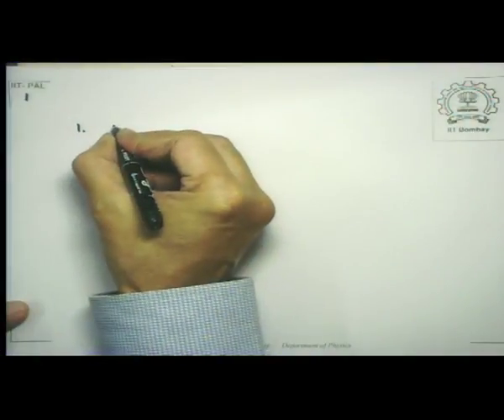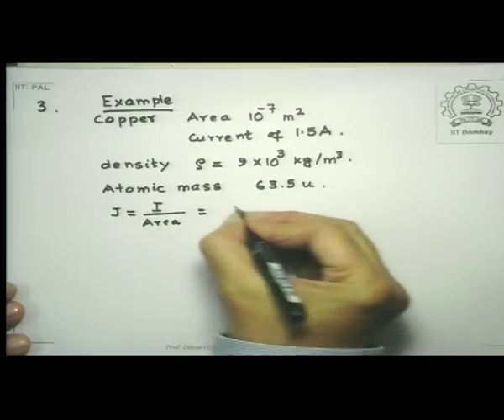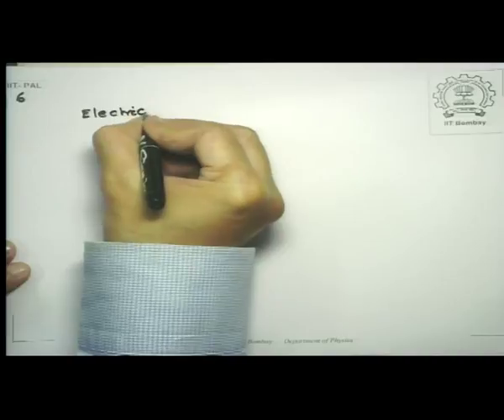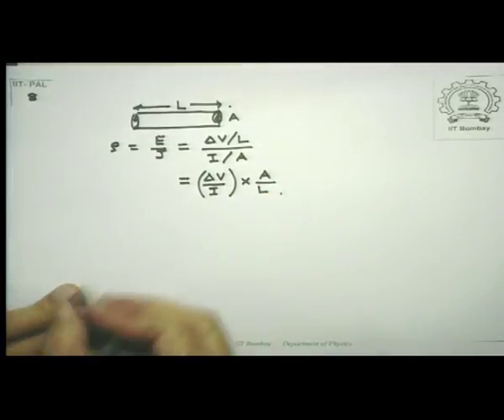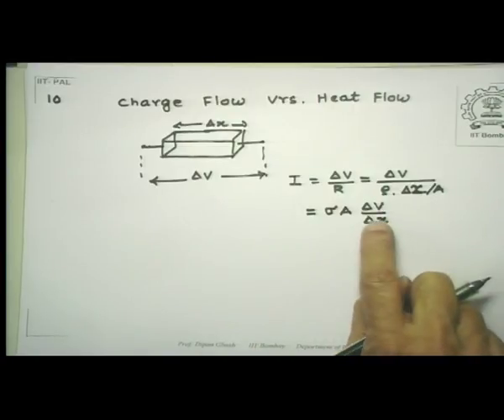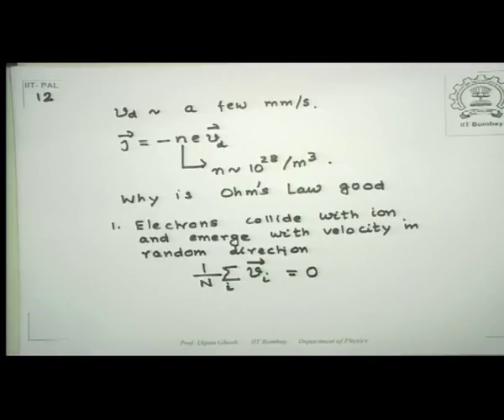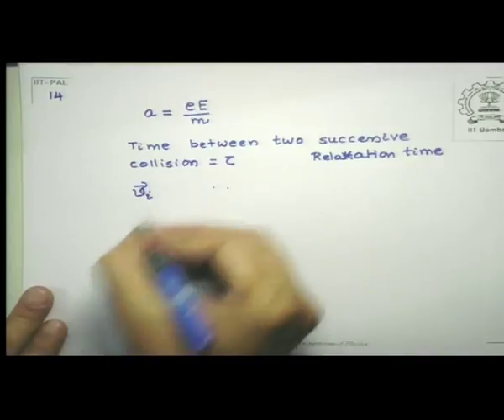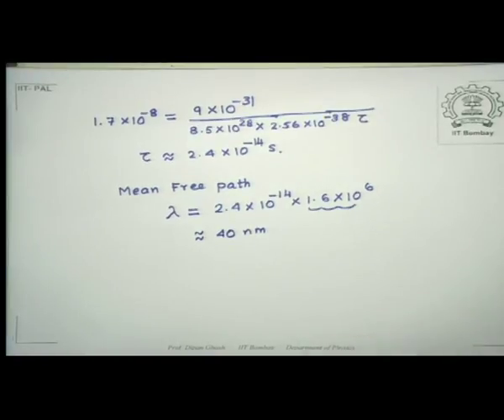DRIFT VELOCITY AND RESISTANCE (CH_22)